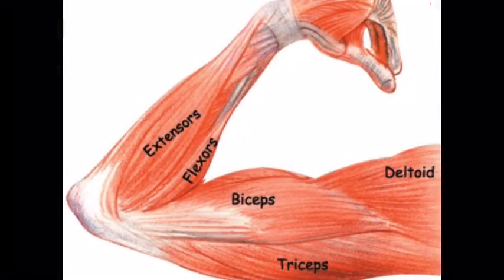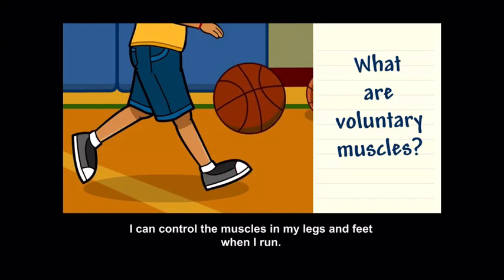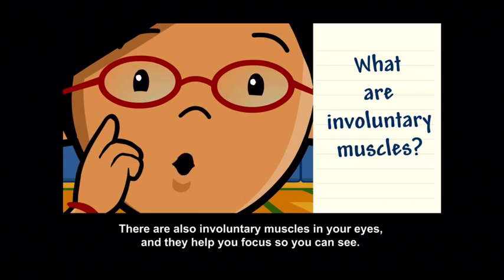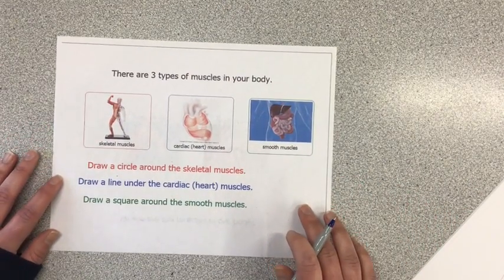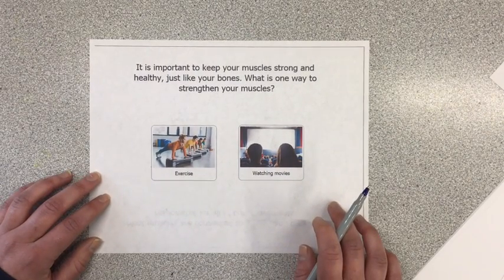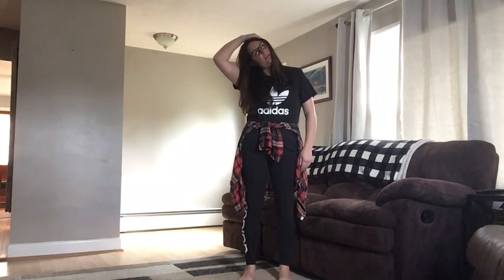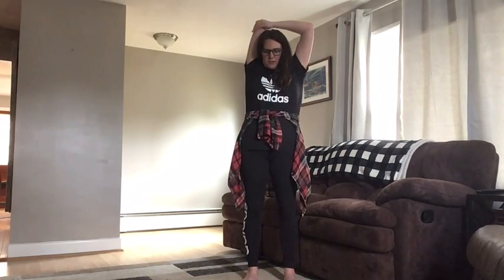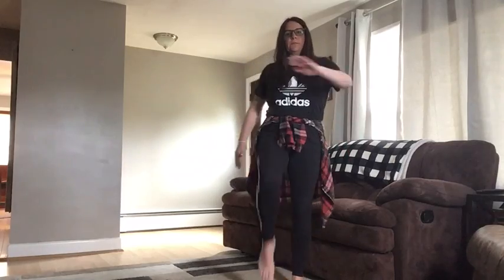Health: Muscular System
Review what are muscles do and how to keep them healthy!